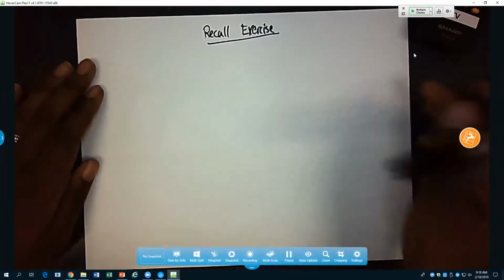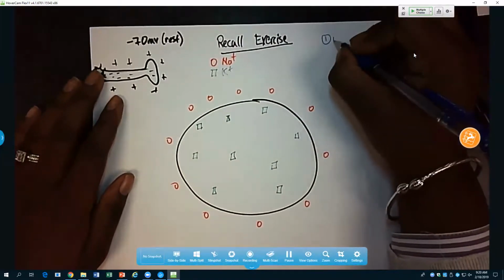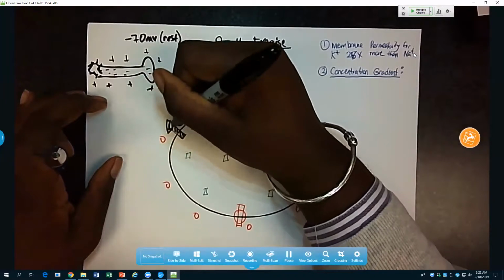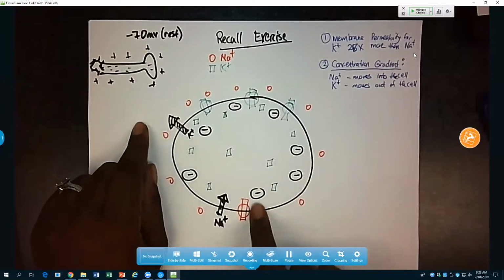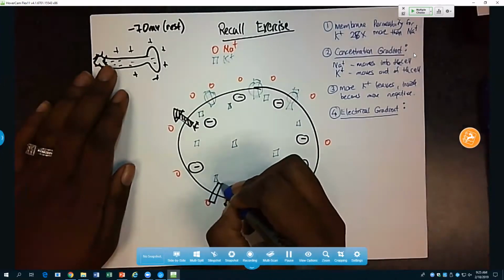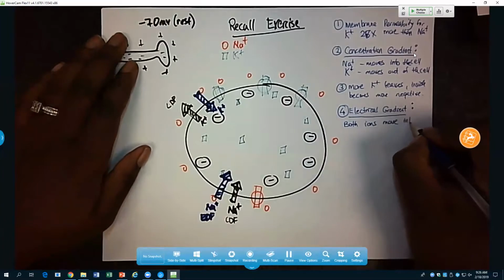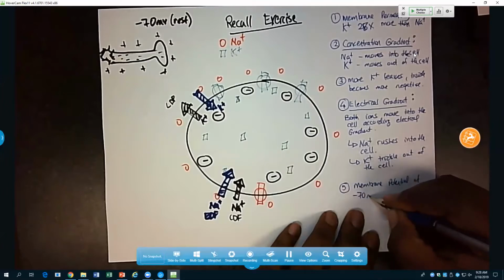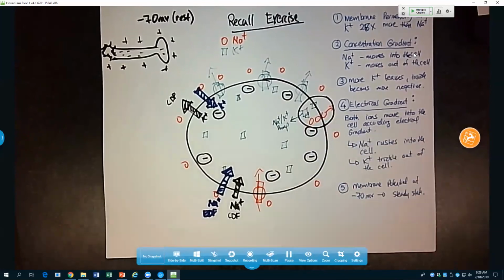BIO 2510 2 18 19 Part 1